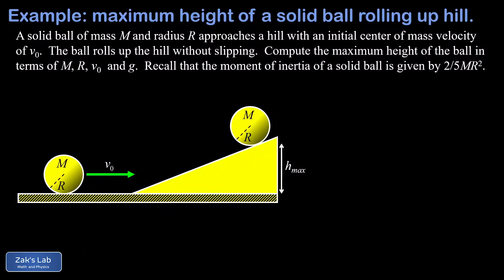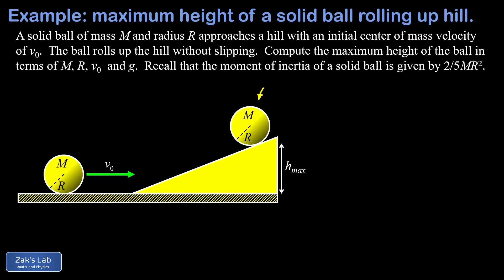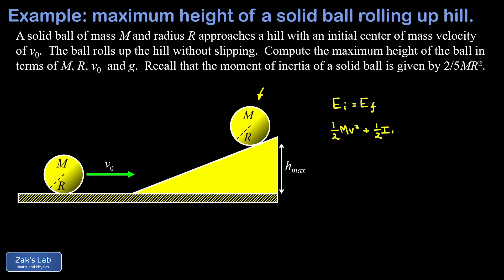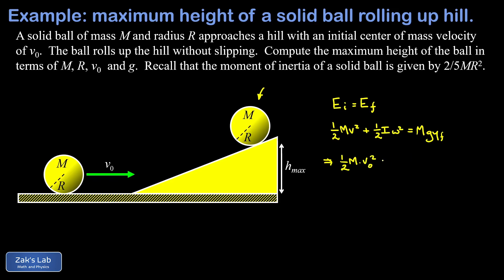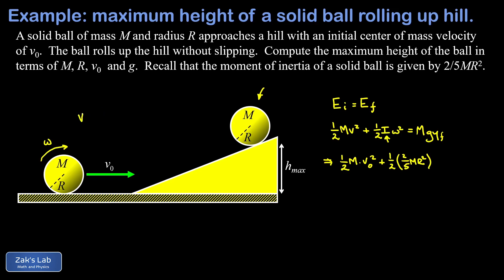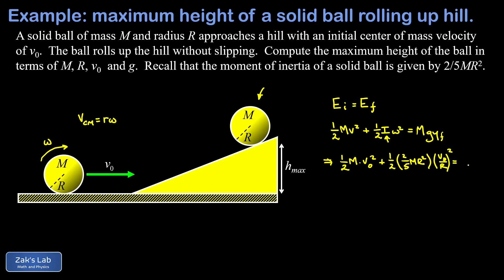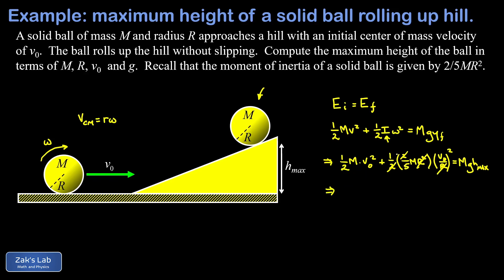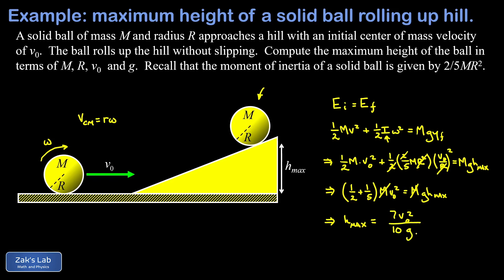Find the maximum height of a solid ball rolling up a hill (conservation of energy approach).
In this symbolic general solution, we use the conservation of energy approach to find the maximum height of a solid ball rolling up a hill without slipping.

Note that this problem can also be solved using forces and torques.  The force/torque approach is considered more advanced, and you can find that video

We start with the most basic statement of conservation of energy, E_i=E_f.

In the initial state, we have both translational and rotational kinetic energy for the rolling ball, and in the final state, we have only gravitational potential energy for the solid ball.  so we can write 1/2mv^2+1/2I*omega^2=mgy.

Plugging in the details, we emphasize that "v" stands for the center of mass velocity, the moment of inertia of the solid ball with respect to the center of mass is 2/5MR^2 and omega can be represented by vcm/r (the rolling without slipping condition).  We also plug in h_max for our final y coordinate in the gravitational potential energy term.

Finally, we solve for h_max and we have the maximum height of the ball on the ramp in terms of the initial center of mass velocity and g!